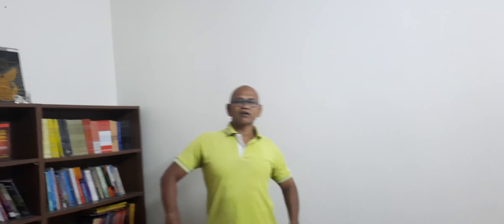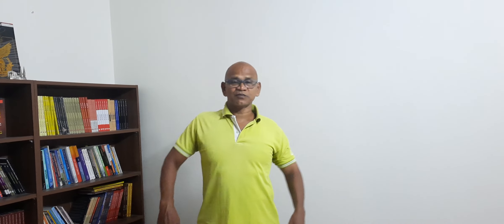sidehustle Ways to Manage Financial Stress | Tips from the Experts on How to Start a Side Hustle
“I am a late bloomer, born in a toxic family, Dyslexic with ADHD, and survivor of a brain stroke in 2021. I am 60 years old.” ―Professor M.S. Rao, Ph.D., The Father of Soft Leadership

“I rose from humble origins with toxic family background. When I was 18 years old, I dropped out of college to support my parents financially and joined the Indian Air Force. I had to struggle hard to earn my livelihood. I sacrificed my personal time, invested a portion of my monthly salary and resources, and acquired several qualifications including DME, BSc, MA, MBA, PGDCLL, and PGDBM. I earned my Ph.D. in 2011. I understand the pain of life. I am a self-made man. I have come to know that there's no such thing as a free lunch.” ―Professor M.S. Rao, Ph.D., The Father of Soft Leadership

I had a brain hemorrhage. I was in the bed for five months. My right hand was paralyzed. I am recovering.

I served in Indian Air Force and cultivated the habit of hitting the gym regularly. I am basically a fitness freak and enjoy great health. I am authoring a book titled, ‘Stay Younger and Live Longer’. Professor M.S. Rao’s Book “Self-Care: Stay Younger and Live Longer”
Here are the links to know more about me: